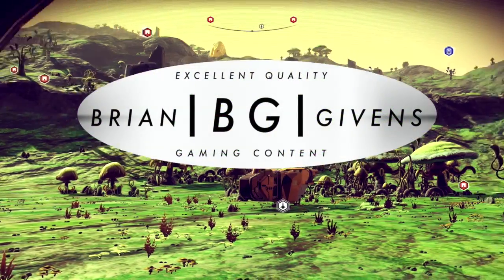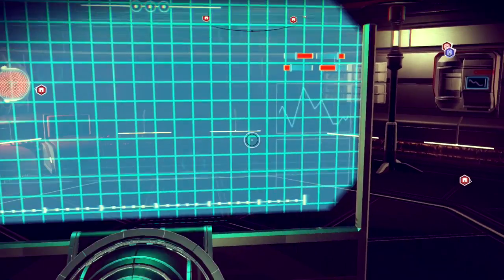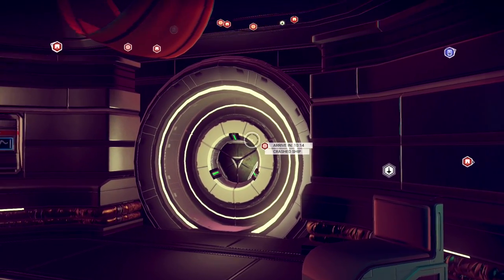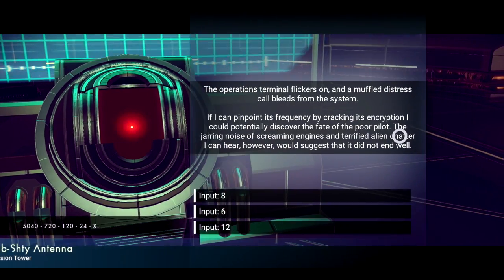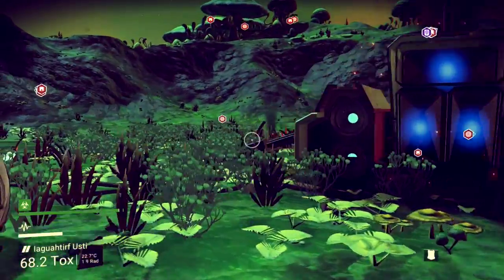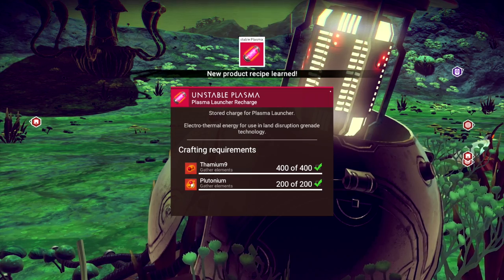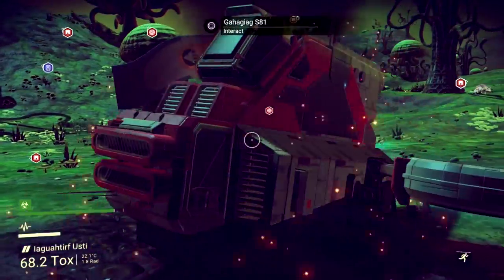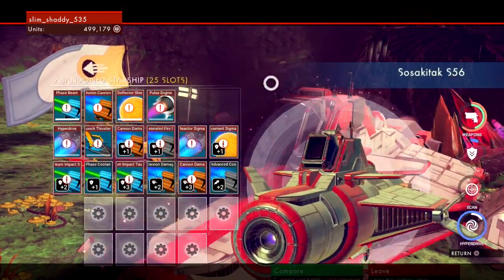No Man's Sky | Unlimited Crashed Ships! (Ship Farming Method + Loot)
In this No man's Sky video, I show you how to spawn unlimited crashed ships! This allows you to farm useful loot at the crash site as well as the crashed ship of course! Getting a look at a wide variety of different ships to choose from!

Friends with Awesome Channels! -